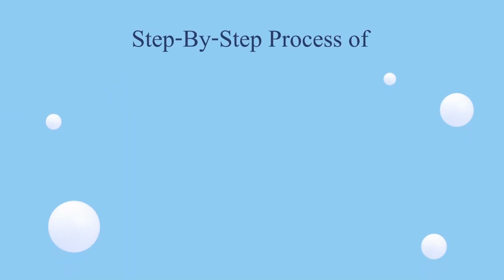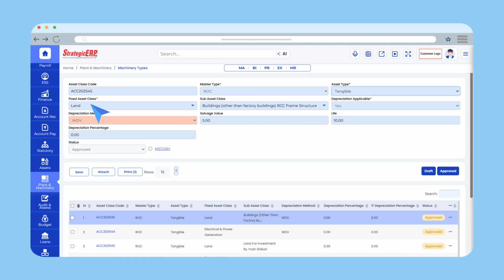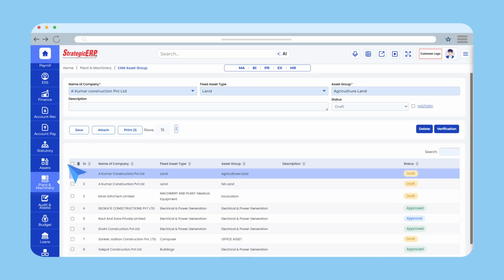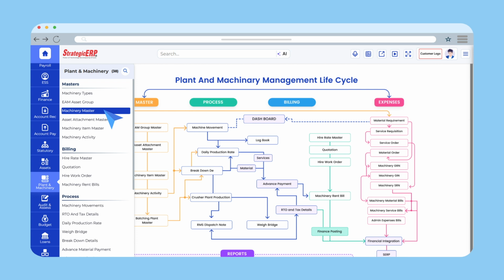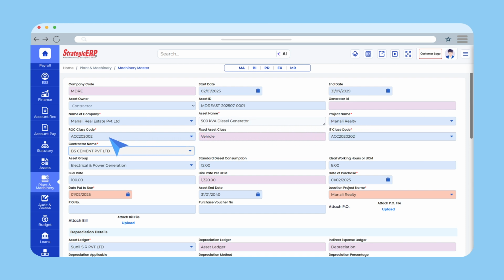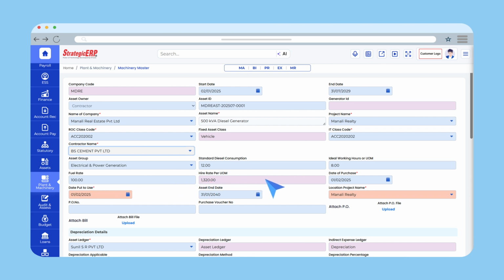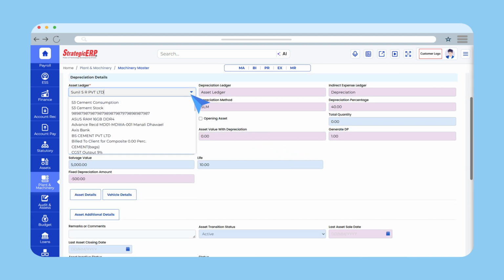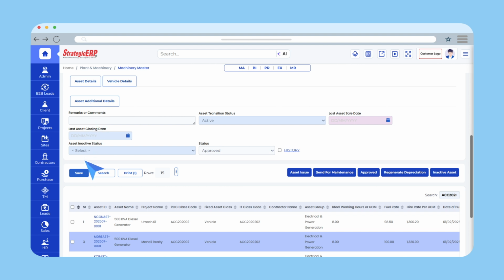How To Create Asset In Plant and Machinery | Step-by-Step Guide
Looking to understand how to create asset in ERP and manage your machinery records more efficiently?

In this video, we take you through a simplified process of asset creation in StrategicERP under the Plant and Machinery module in ERP. Whether you're a new user or an experienced operator, this walkthrough will help you streamline your machinery master data, set asset classifications, assign depreciation methods, and more.

You’ll get a complete overview of how to work with the Machinery master in ERP software, how to define asset types, and how StrategicERP supports asset master creation in ERP system through intelligent automation and categorization.

Understand how Plant and Machinery ERP simplifies ERP for fixed asset management, ERP for construction equipment, and how it supports accurate ERP for asset tracking and depreciation. The video also touches upon features of ERP asset management and how the equipment master in ERP integrates across departments.

This guide is especially useful for professionals in the infrastructure and real estate sectors looking for reliable construction ERP software India to enhance productivity and compliance.